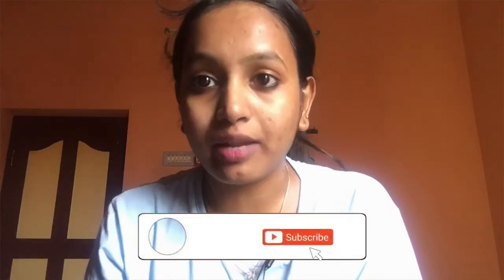DIY: Home made scrub does it work ? | Tamil | Sathya Manohar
In this video I will show a quick home made scrub to your face that works effectively in removing dead cells over your skin leaves a supple and soft skin.

Running out of time? in urge to attend an unplanned party? tired with all the cleansing products available in the market? running out of money? whatsoever the reason, lets try a quick home made scrub for an instant glowing and soothing skin.

You heard me right! its a quick simple home made scrub for a clear and soothing skin just scroll down to know how to use on your face and its benefits.

Tomato is a very easy vegetable or fruit available at home and yes! we can use it on our face regularly. vitamins like A, C, K and other minerals in the fruit adds natural brightness to your skin. It helps with acne reduction, uneven skin tone, hyper pigmentation and also rejuvenates your dull skin.

How to use it as a scrub?

Just take a half tomato slice, dip in the sugar and massage all over your face and neck in circular motion towards upside.
Do this with moderate pressure for at least 15 minutes, do not stress the process too much as the sugar granules might damage your skin.
Post that leave it for another 10 minutes and wash it off with normal water.
Once after this method apply a good moisturizer, always note to apply a moisturizer after scrubbing your face or body as all the pores would be opened.
By doing this you can see an instant glow on your skin and your skin feels soft and supple free from dead skin.

Do not use this on daily basis as scrubbing is a process that works on your dead skin will damage your skin if used regularly.

Can we use tomato everyday on face?

A big Yes! tomato juice can be used daily on your skin that would help your skin to brighten, free from pigmentation, acne formation and cures open pores. Just take a tomato slice and rub all over your face and neck everyday, do this as an application rather than as a scrub to maintain a healthy glowing skin.

Cheers!!!

By Sathya Manohar